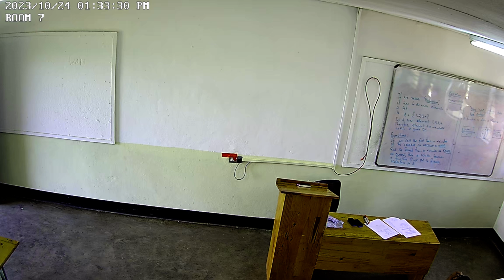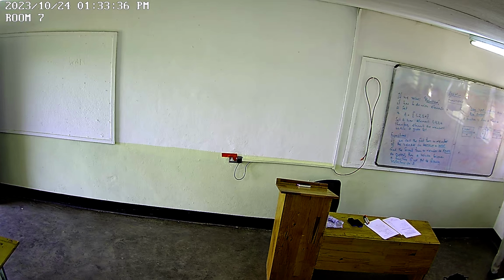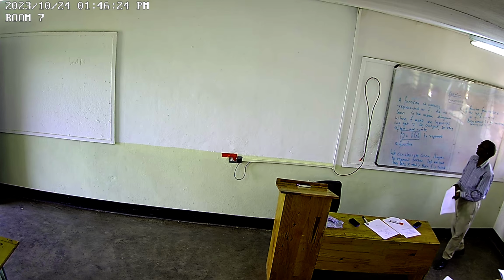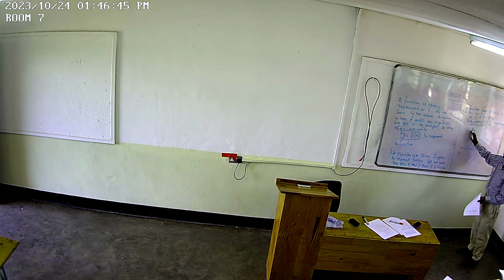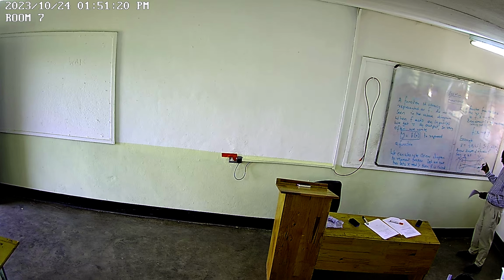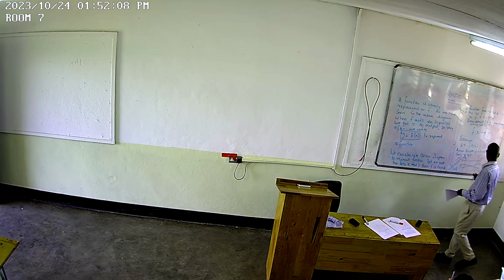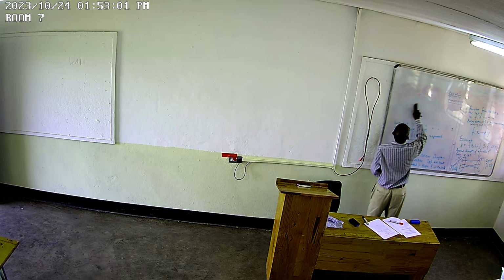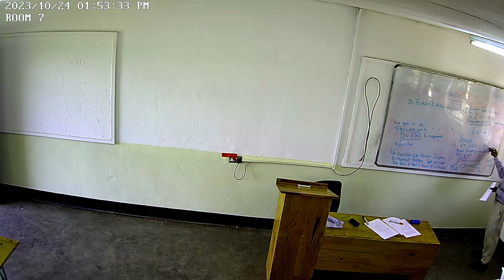Business Mathematics 24th Oct Class 1